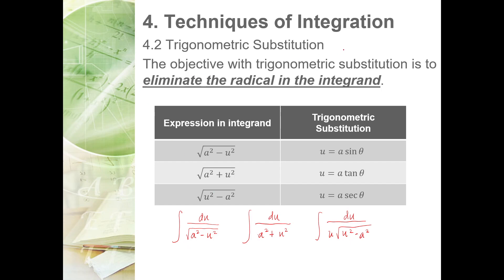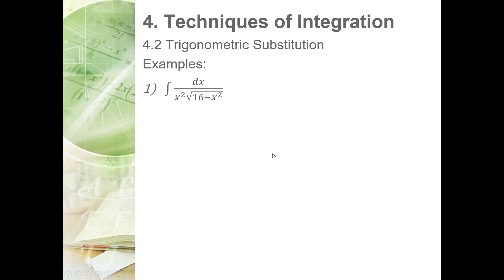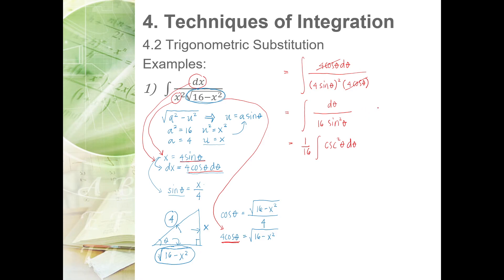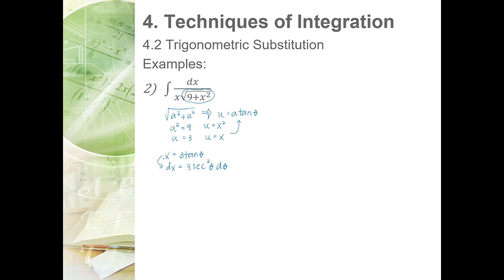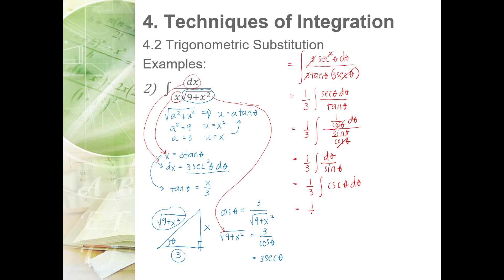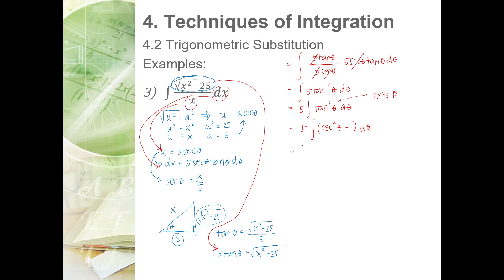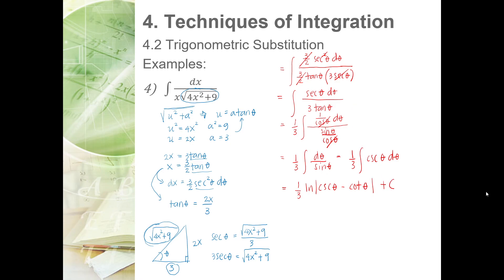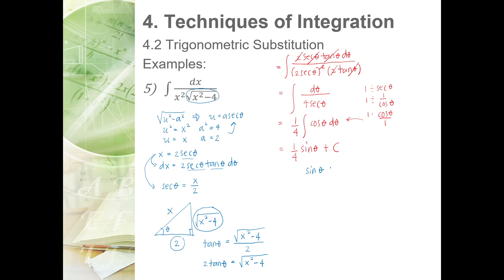Gr 8 & 9 Trigonometric Substitution 2022